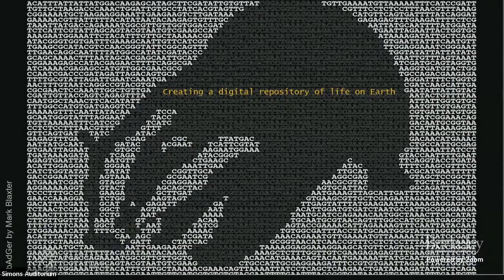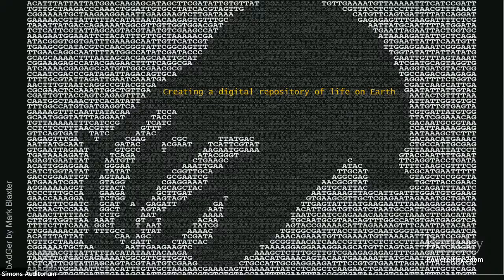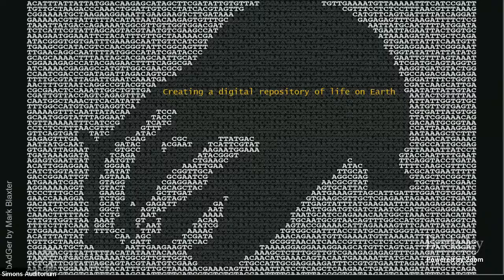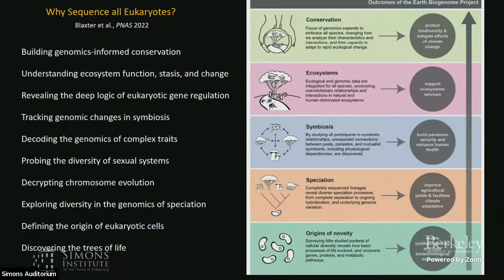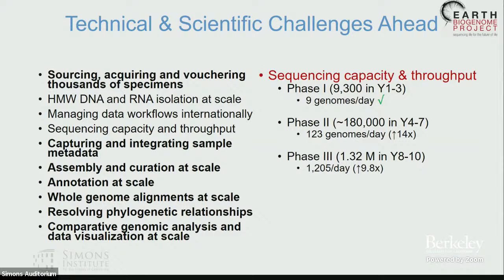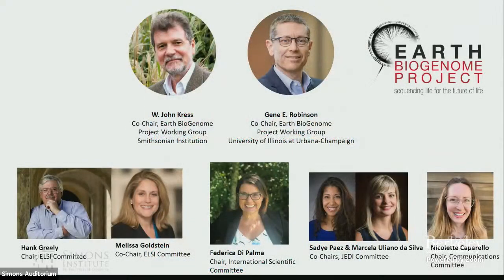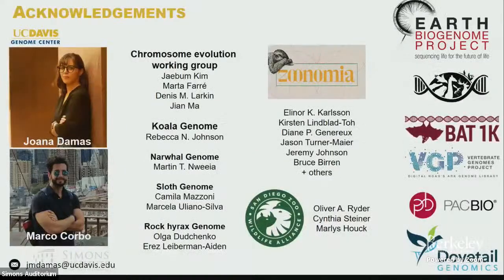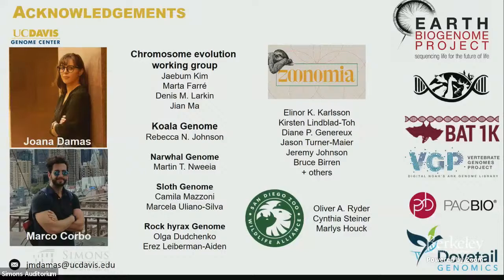The Earth Biogenome Project: Progress and the Challenges Ahead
Harris Lewin (University of California, Davis)
Computational Challenges in Very Large-Scale 'Omics'

The Earth BioGenome Project (EBP) aims to sequence, catalog, and characterize the genomes of all of Earth’s eukaryotic biodiversity. The ultimate aim is to use these genomes as a foundation for revealing the “rules of life,” i.e., how biological complexity arose, the relationship between genotype and phenotype, and how biological systems evolve under changing environmental conditions. EBP affiliated projects and sequencing nodes are now producing annotated reference-quality genomes at a pace to complete the Phase I goal of sequencing at least one representative species of all ~9,400 eukaryotic taxonomic families in the next three years. Despite this early progress, the project still faces many challenges in achieving Phase I, Phase II (all genera) and Phase III (all remaining species) in a 10-year timeframe. In my talk, I will review progress made by EBP-affiliated projects and will focus on the technical and computational challenges in producing and analyzing reference-quality genomes at scale, across the eukaryotic tree of life and at ecosystem level. Meeting these challenges is imperative and will lead to advances that will address significant global problems, such as mitigating the effects of climate change on biodiversity and agriculture, conserving endangered species, achieving pandemic preparedness, and identifying new sources of food, medicine and biomaterials to drive a sustainable bioeconomy.